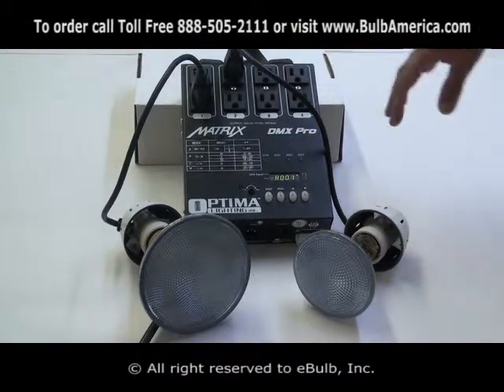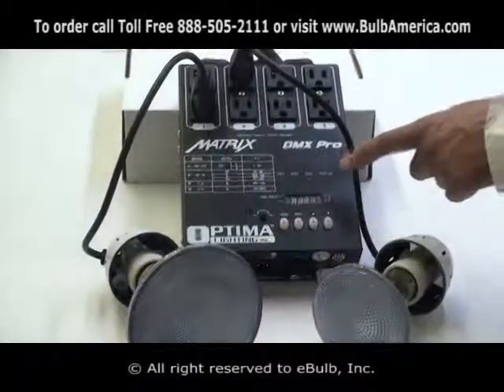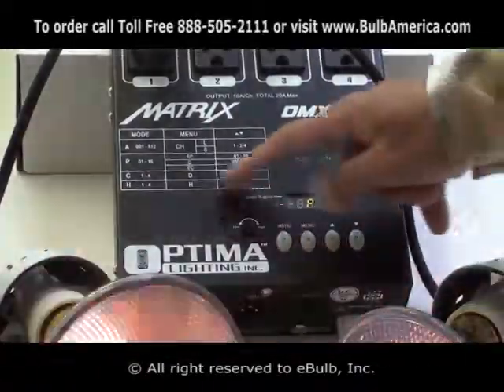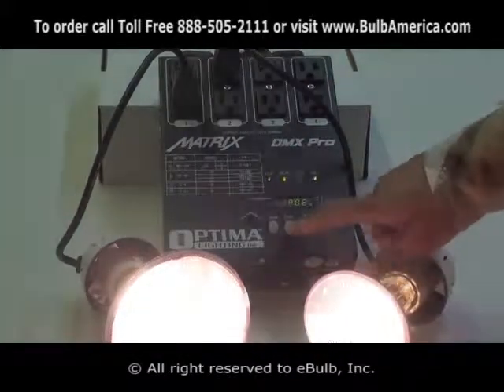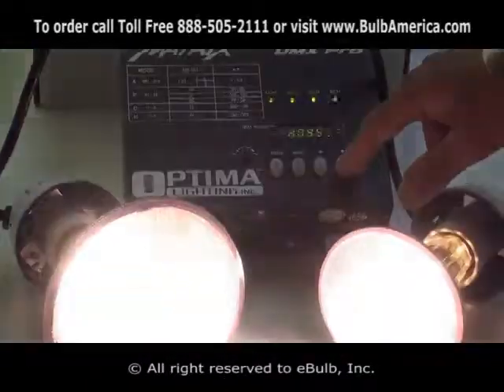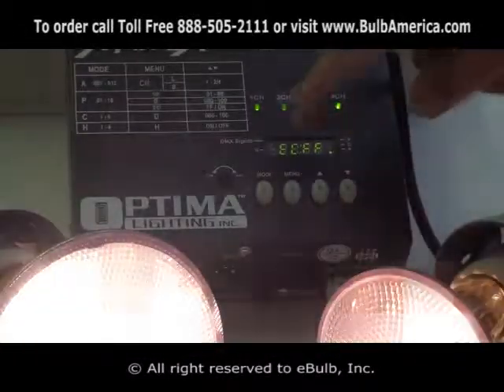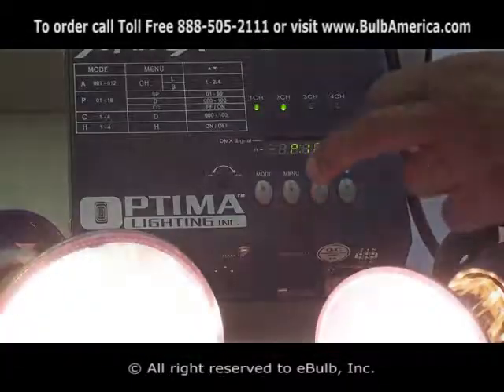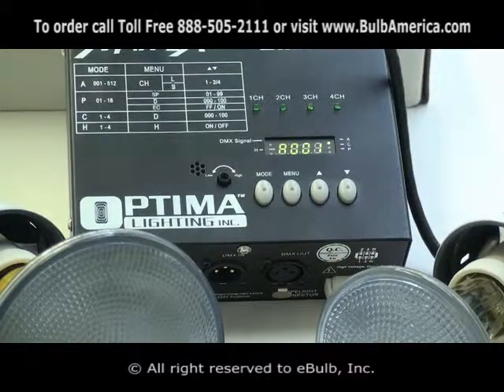Matrix DMX PRO - Build in Program & Music Mode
how o run the Program Mode: Build in Program & Music Mode